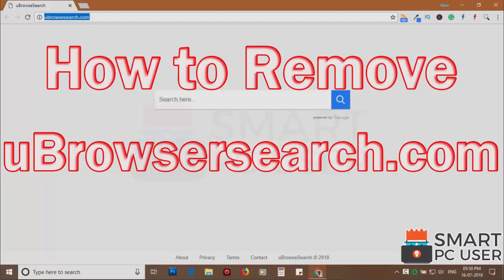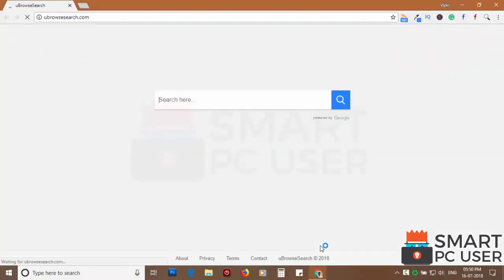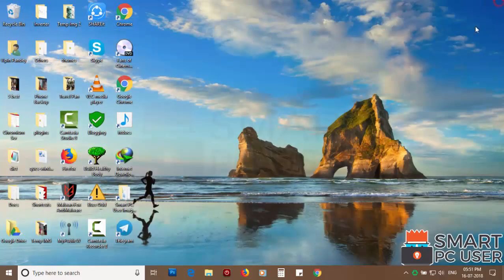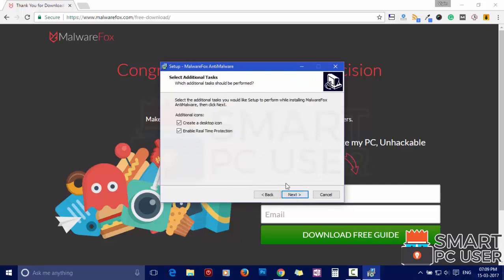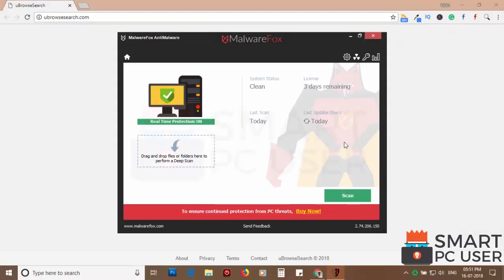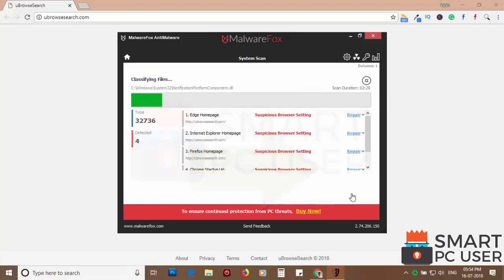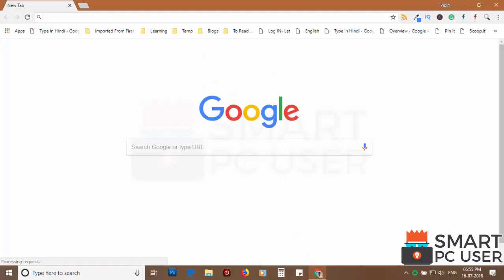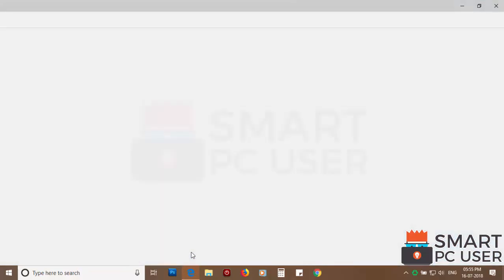How to Remove uBrowsersearch.com from All Browsers (Chrome, Firefox, Edge, IE)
uBrowsersearch.com is a fake search engine. It attacks browsers like Google Chrome, Mozilla Firefox, Internet Explorer, Microsoft Edge. It hijacks homepage, new tab, and default search engine. It also tracks your online activity. In this video, you will know what is uBrowsersearch.com, how to remove uBrowsersearch.com, uBrowsersearch.com removal guide.